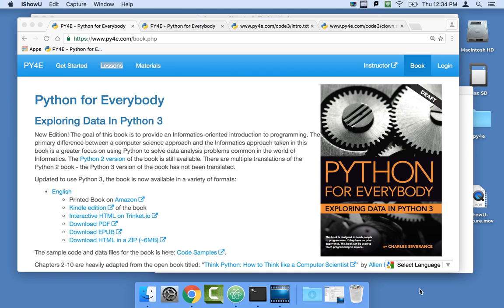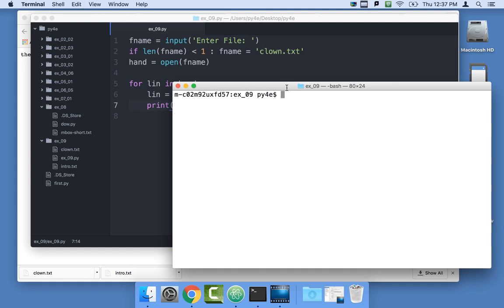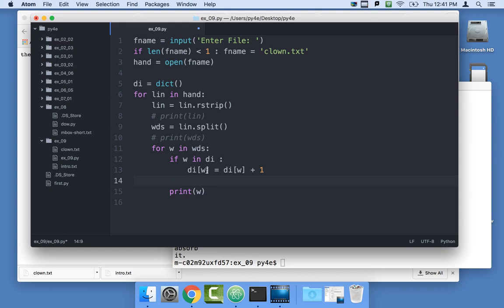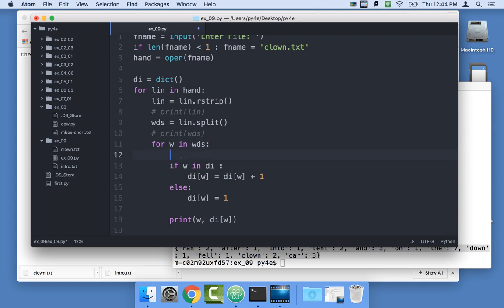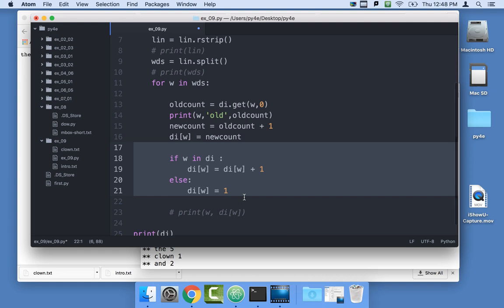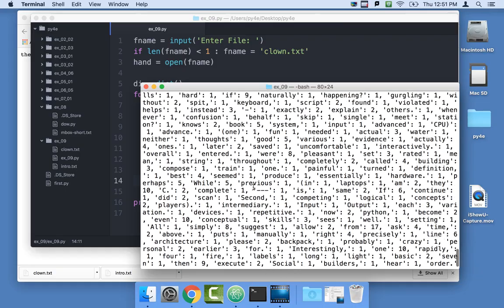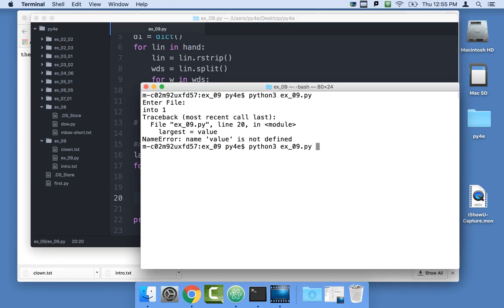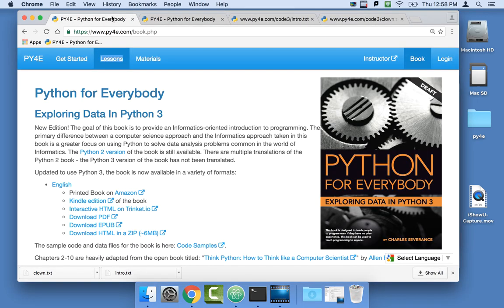Counting Word Frequency using a Dictionary Chapter 9